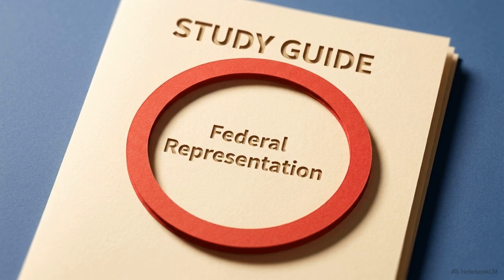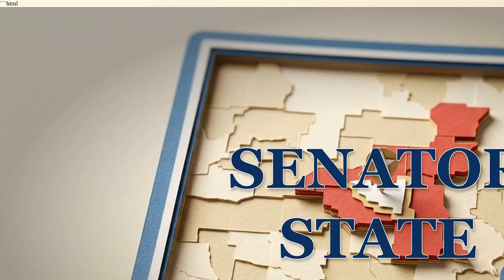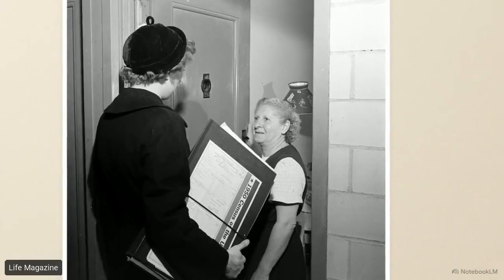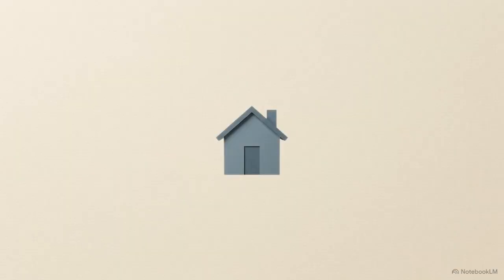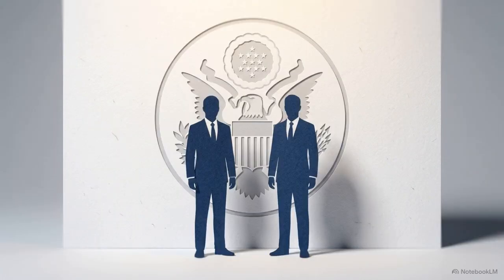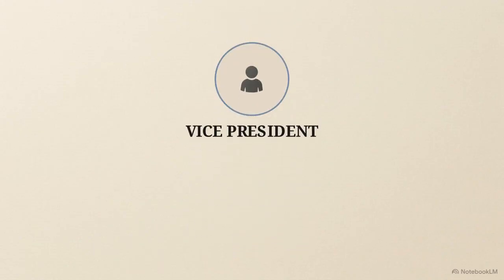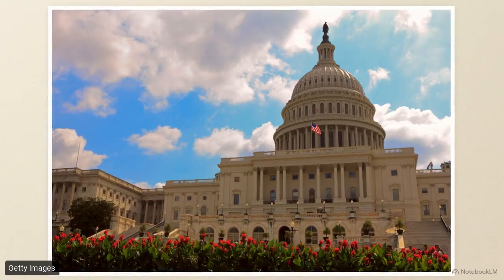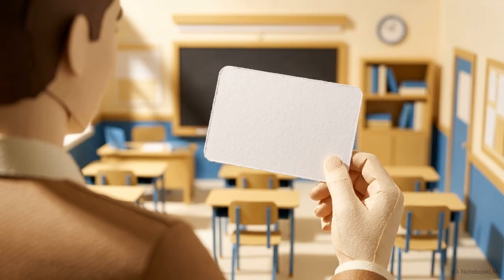2025 US Citizenship Test: Questions 21–30 Explained + Memory Tricks (USCIS 128 Questions)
Questions 21–30 of the 2025 US Citizenship Naturalization
Test — fully explained with background stories and memory
tricks for every single answer. This section covers the
US Congress, the President, and the line of succession.

🇺🇸 Questions covered in this video:
✅ Q21 — How many years is a House term?
✅ Q22 — Name your US Representative
✅ Q23 — Who does a Senator represent?
✅ Q24 — Why do some states have more Representatives?
✅ Q25 — How many years is a Presidential term?
✅ Q26 — What month do we vote for President?
✅ Q27 — Name of the current President
✅ Q28 — Name of the current Vice President
✅ Q29 — If the President can't serve, who takes over?
✅ Q30 — If both President and VP can't serve, who takes over?

💡 KEY ANSWERS IN THIS VIDEO:
- TWO years for House Representatives (Q21)
- FOUR years for President (Q25)
- November is election month (Q26)
- VP becomes President if needed (Q29)
- Speaker of the House is third in line (Q30)

⚠️ IMPORTANT — Q27 & Q28:
The President and VP names change with elections.
Always verify the current answers at
uscis.gov/citizenship/testupdates before your interview.

⏱️ Timestamps:
0:00 Intro & recap of Q11–20
0:30 Q21 — House Representative term (2 years)
1:15 Q22 — Name your Representative
2:00 Q23 — Who Senators represent
2:45 Q24 — Why states have different Representatives
3:30 Q25 — Presidential term (4 years)
4:15 Q26 — Election month (November)
5:00 Q27 — Current President
5:45 Q28 — Current Vice President
6:30 Q29 — VP succeeds President
7:15 Q30 — Speaker of the House is third in line
8:00 Quick recap of all 10 answers

10 questions until all 128 are done.

📚 FULL SERIES — 2025 Citizenship Test All 128 Questions:
▶ Questions 1–10 → [link]
▶ Questions 11–20 → [link]
▶ Questions 21–30 ← YOU ARE HERE
▶ Questions 31–40 (coming next)
...all the way to 128

⭐ ABOUT THIS CHANNEL:
Ultimate Test Guide helps you pass any exam with clear
explanations, real background stories, and memory tricks
that actually work. No boring lectures — just what you
need to pass.

Educational purposes only. Always verify current
official answers (President, VP, Governor, Speaker)
at uscis.gov before your interview.